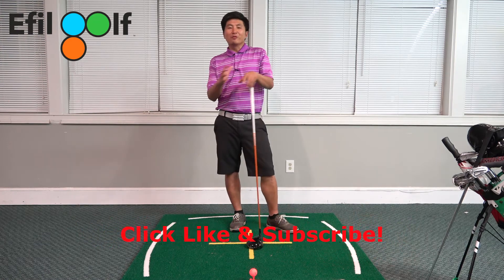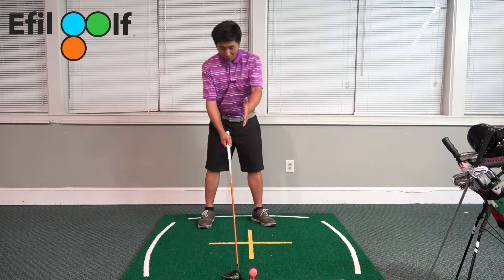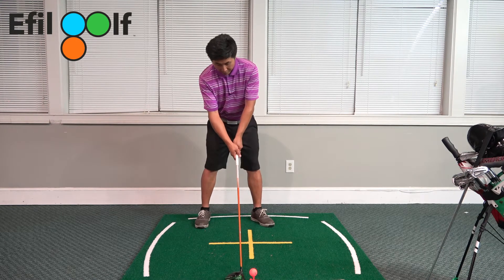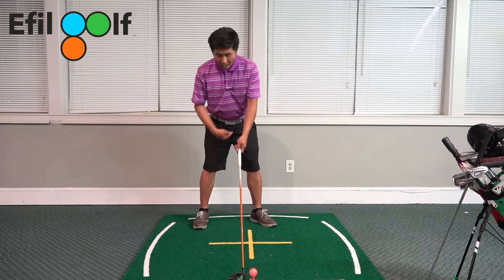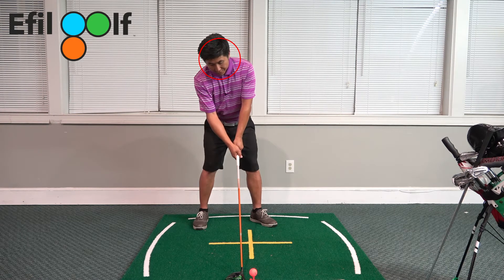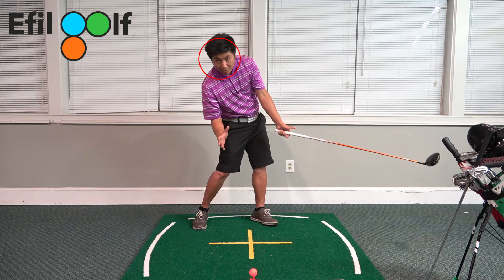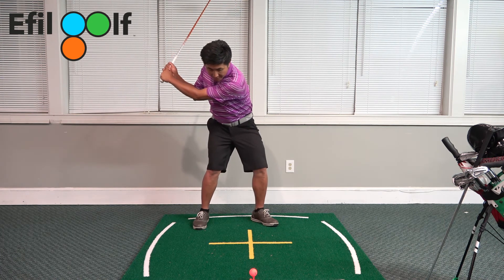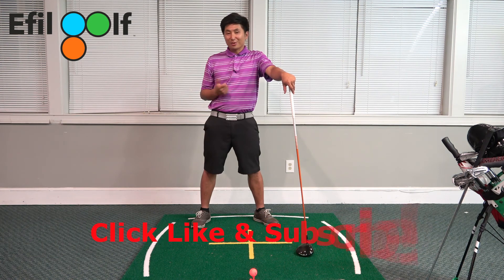Driver Set Up & Swing According to EFIL golf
Click the link below for green side bunker tips!

Golf Lessons and Instructions